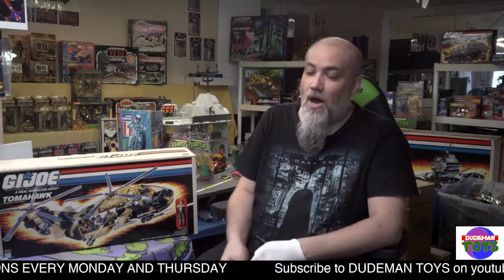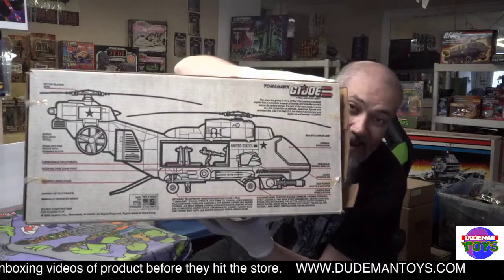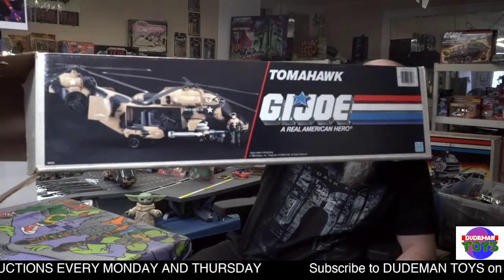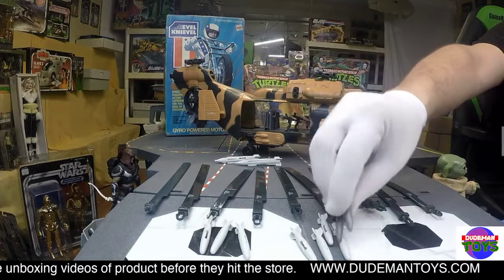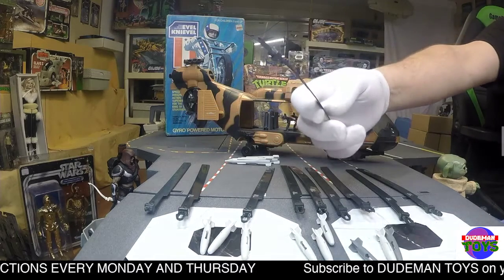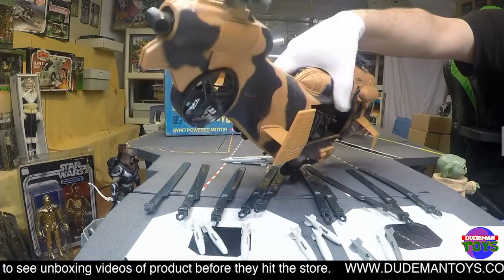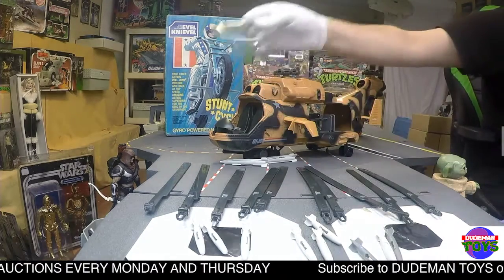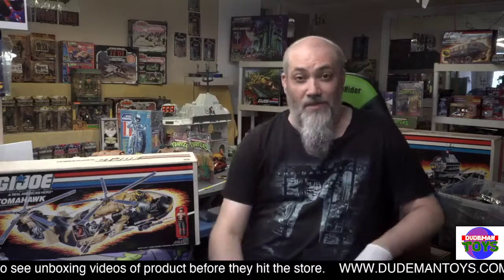GI Joe | Tomahawk | Near complete | 1986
Dudeman Toys - A stop along the way to completing your collection.
Follow the link to join my live auctions in the Collectors Toy Shoppe and Auction House
Every Monday at 5pm PST 8pm EST
Every Thursday at 7pm PST 10pm EST